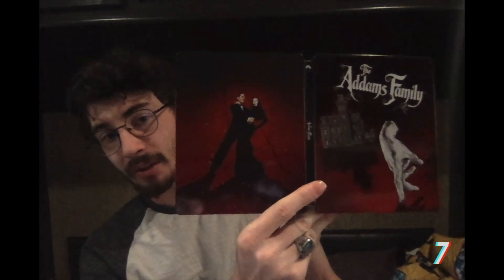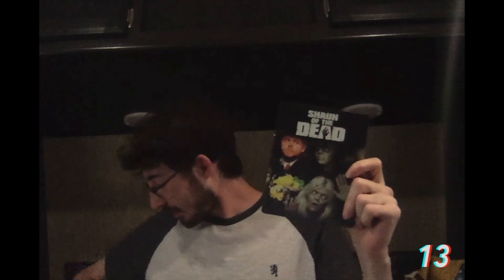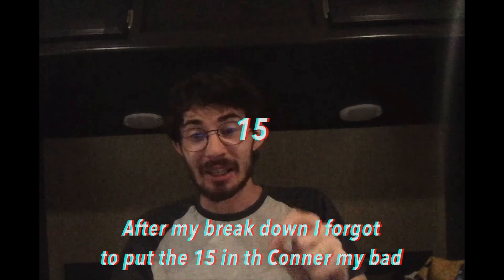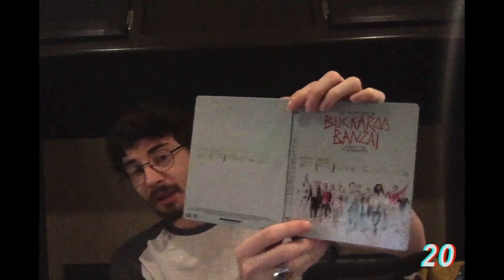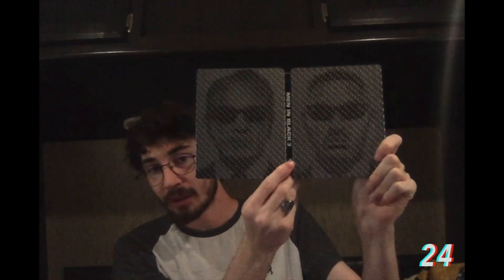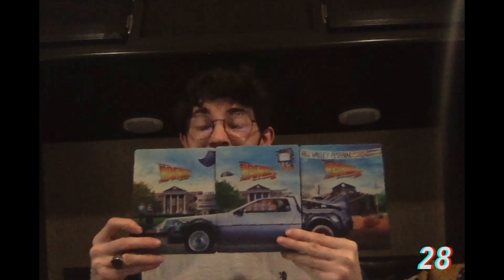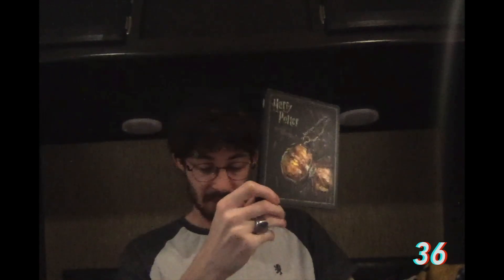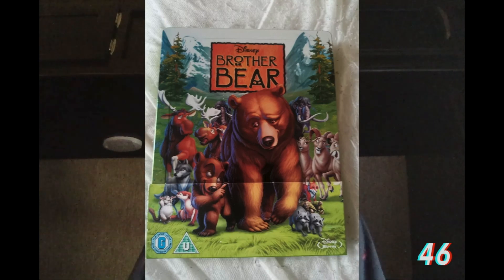My Steelbook Collection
I love steelbooks so much and I wanted to show them off. Since this video, I've gotten to add to my collection once I get more I plan to show them off. if you'd like to see my Blu-Ray/4K  movies leave a comment below!

Steelbook protectors —

25 STEELBOOK Box Protectors Protective Sleeves Clear Plastic Cases / Covers G2